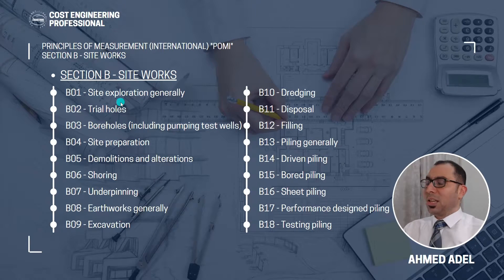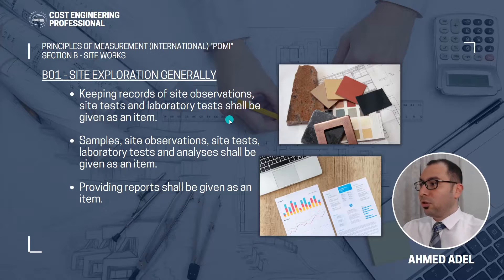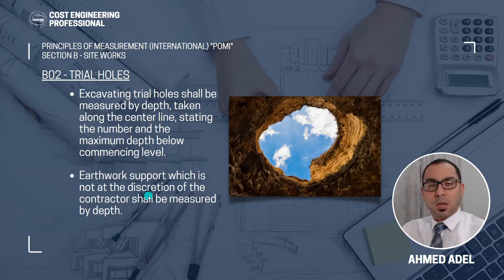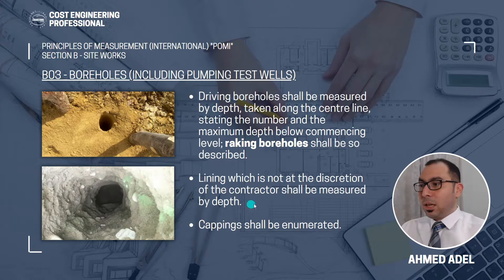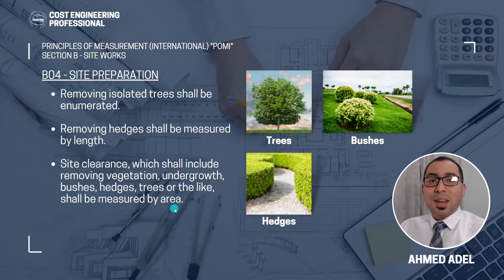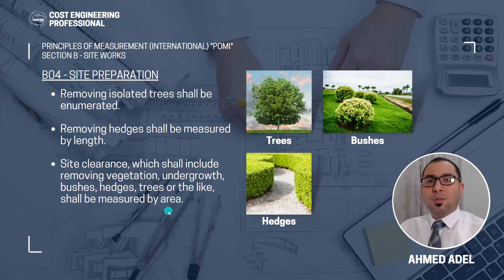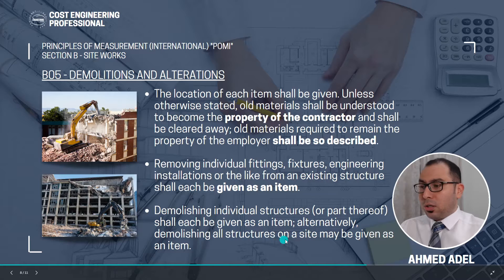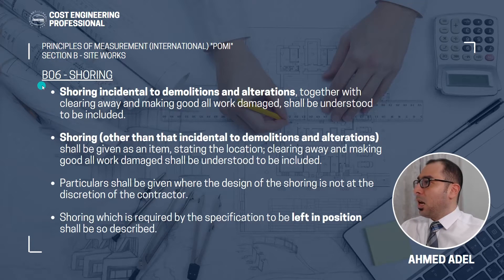Site Works BOQ for Building Construction | Section B in POMI - Part (1)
In this video we explain Section (B) site works and what are the items that comes under it when preparing a BOQ for a building in the construction industry.
Section B Site Works includes 26 sub-sections and that's why we had to split it in different videos. BOQs for building construction are explained in this Principles of Measurement International series and hope it meets your expectations.

Bill of Quantities in accordance with "POMI" online course:
Lecture (6) - Site Works (1) (This video)

This video presentation is made via Canva (try it from the link below):